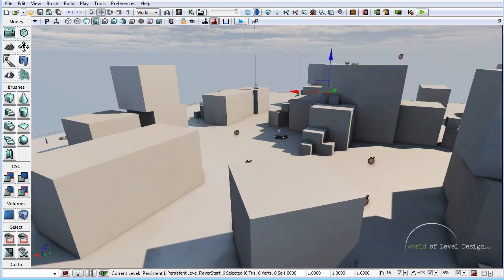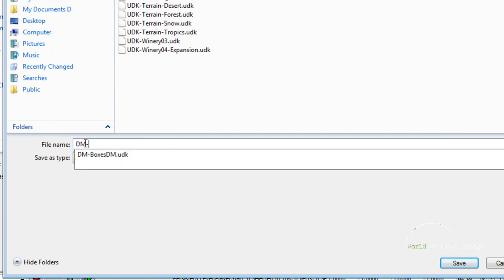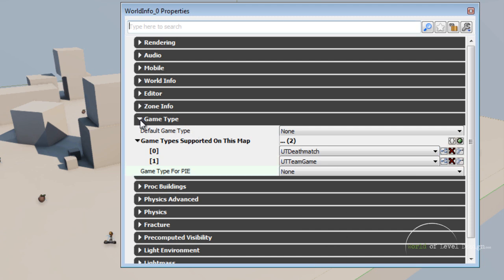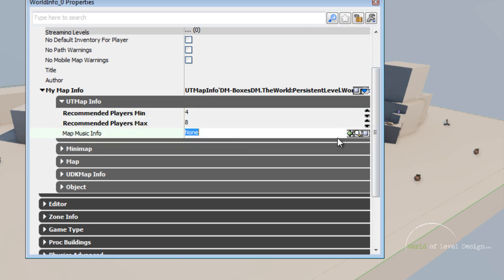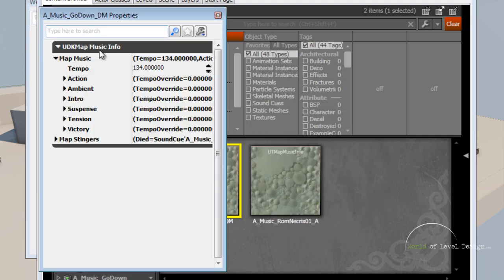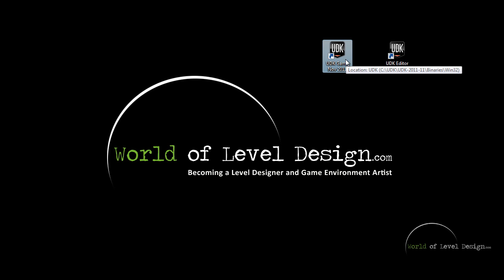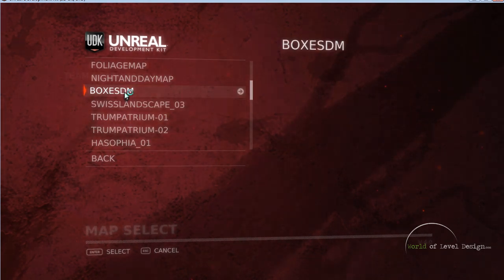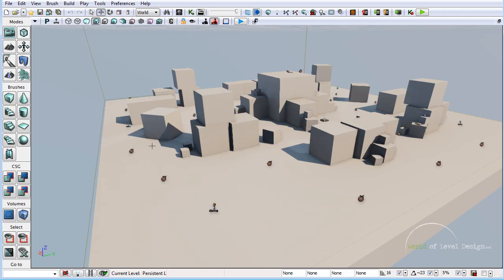UDK: How to Set Up Deathmatch (DM) & TeamDeathmatch (TDM) Gametype [Tutorial #16]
The following tutorial we will set up Deathmatch and TeamDeathmatch gametypes. Make sure you have the following gameplay entities inside your map: Player Starts, PathNodes, Weapons, Items, Vehicles (optional), JumpPads.

Previous tutorial that will help you set up all gameplay entities required to go through this tutorial